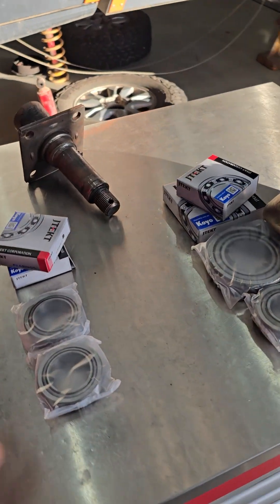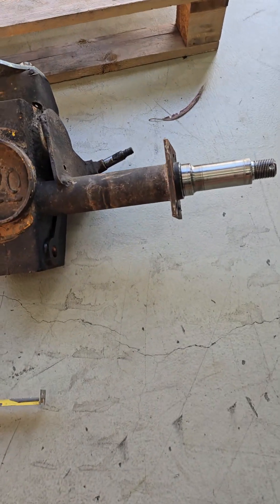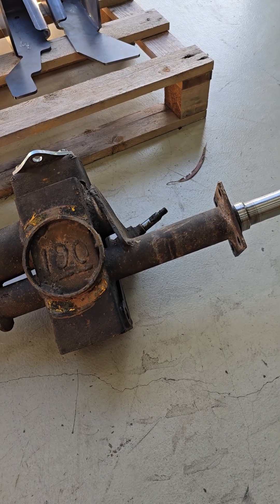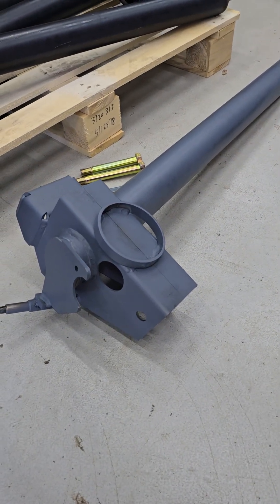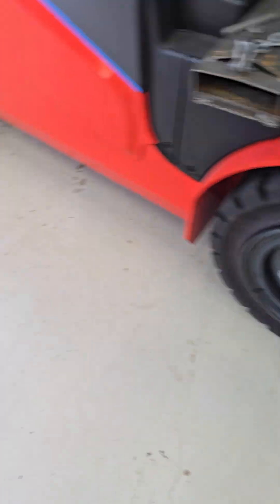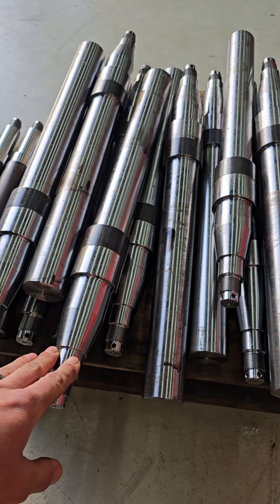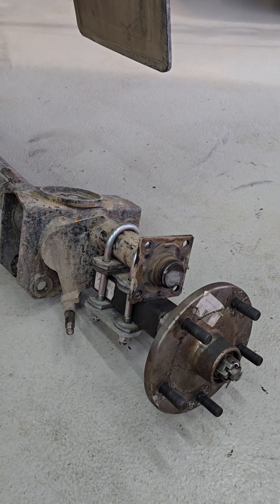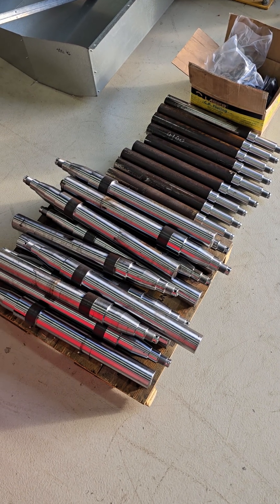Tvan Wheel Bearings and Axles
Identify/explain the difference between ATM1.5T (Parallel) and ATM1.8T (2 Tonne) wheel bearings, stub axles, offset and upgrade options.